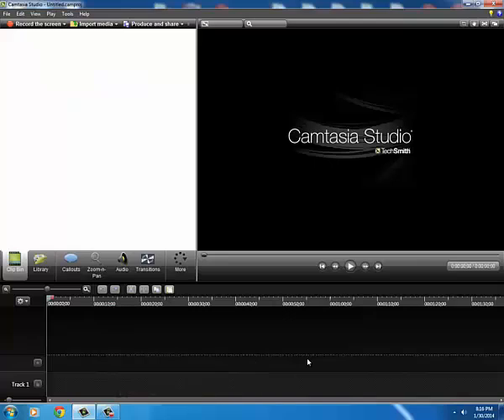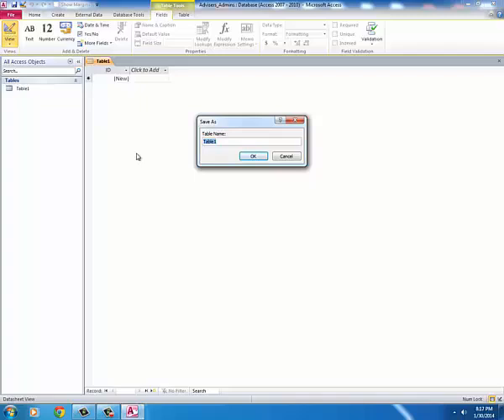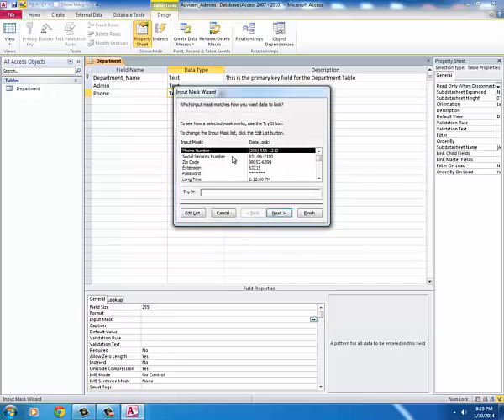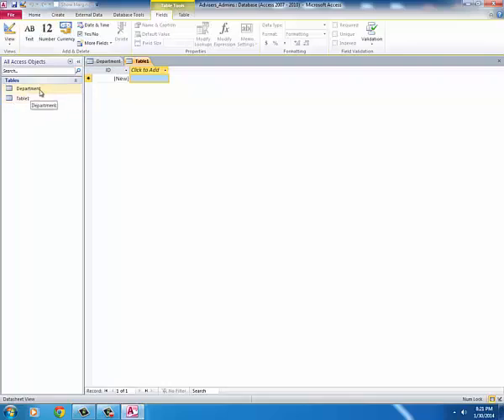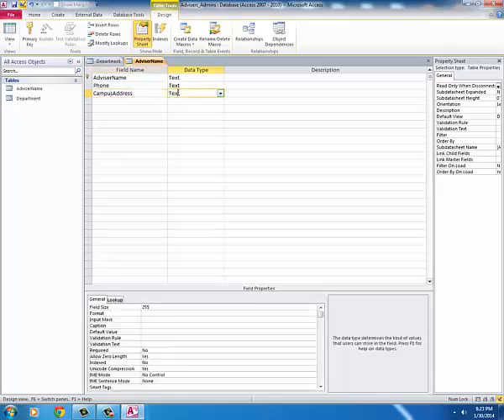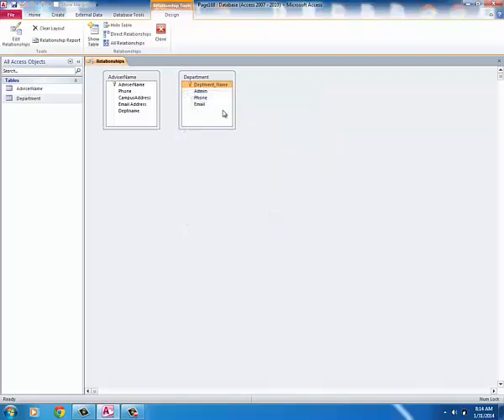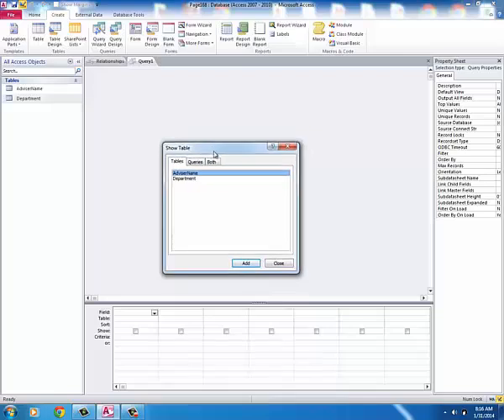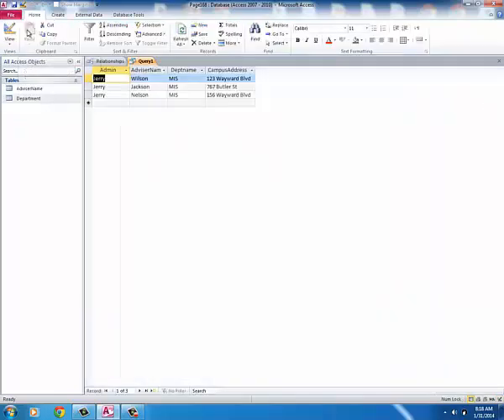Access IIa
Joining Tables